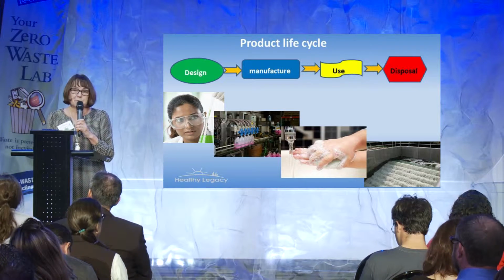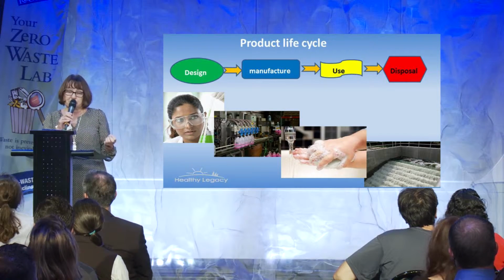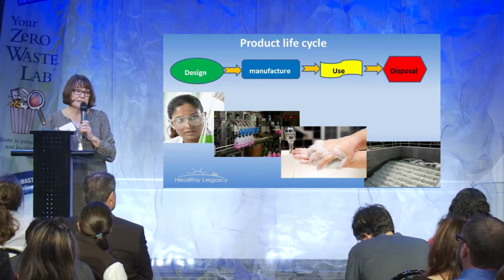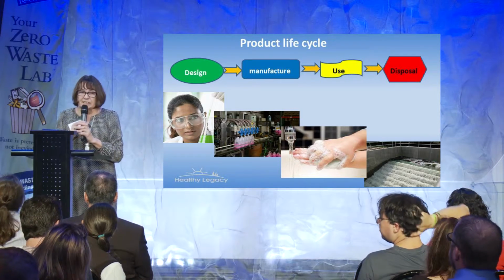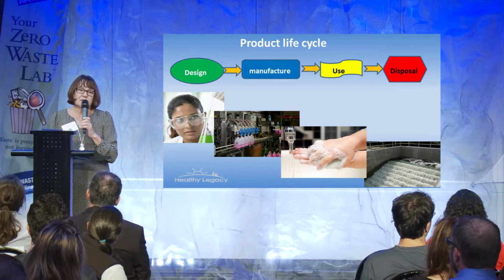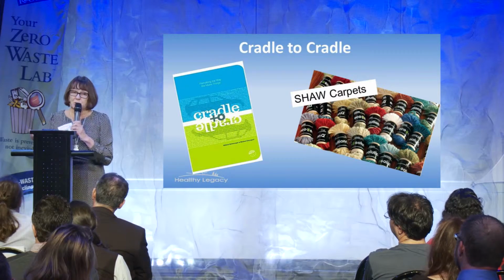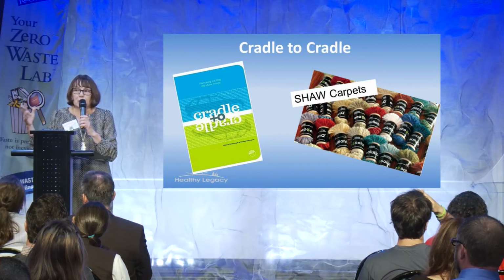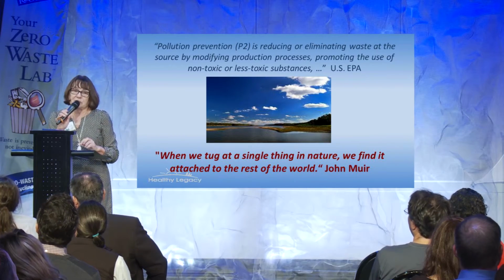2015 Zero Waste Summit Kathleen Schuler Healthy Legacy